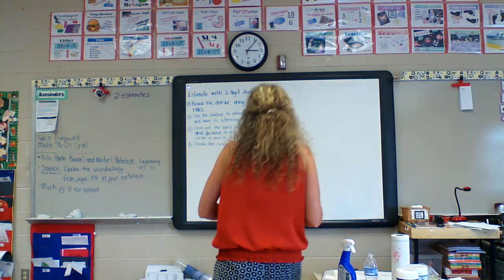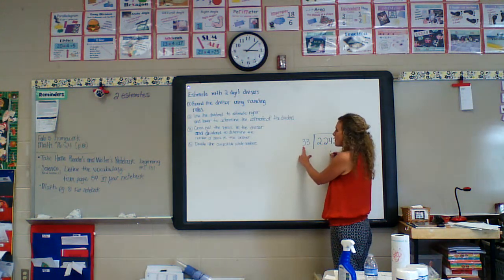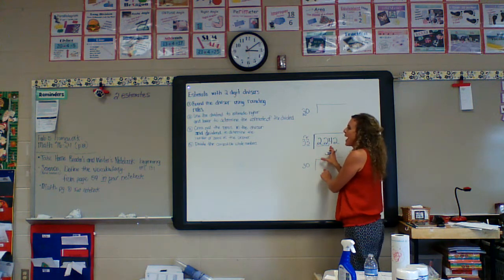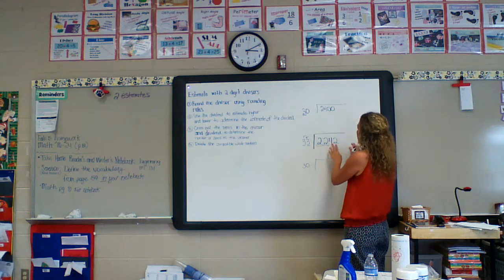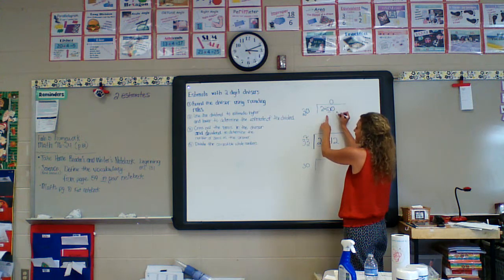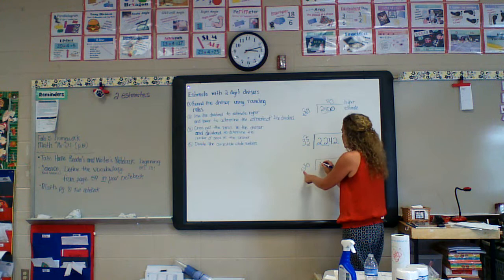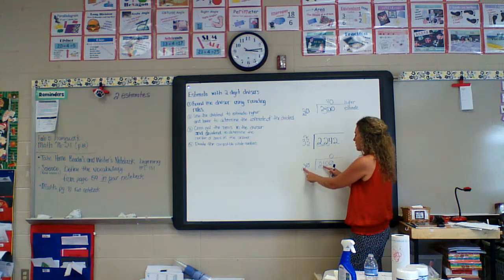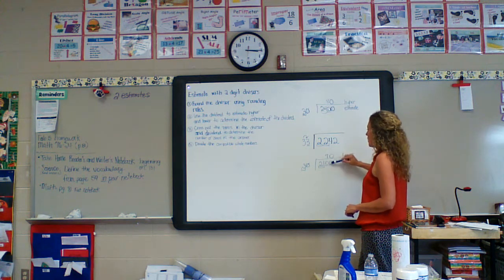estimate with 2 digit divisors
estimating with 2 digit divisors